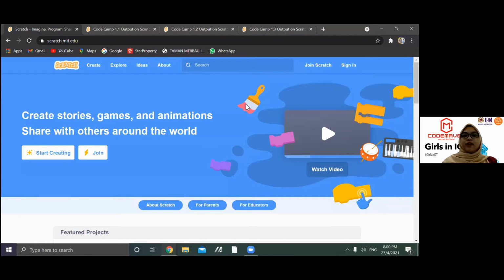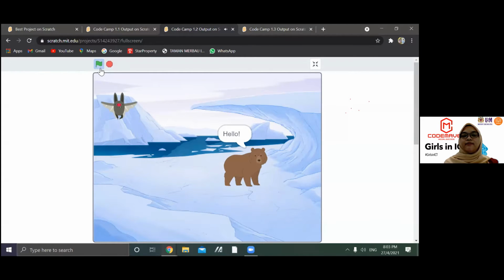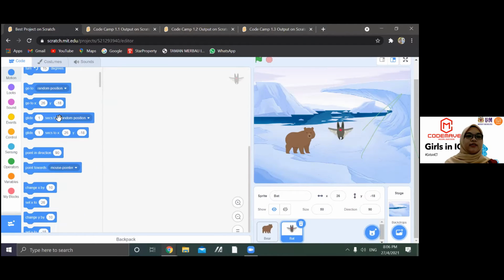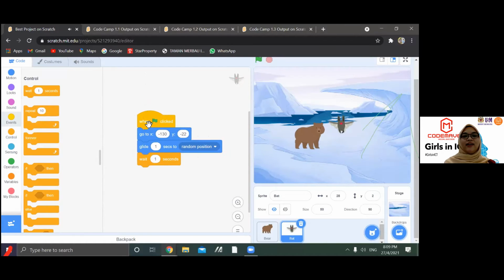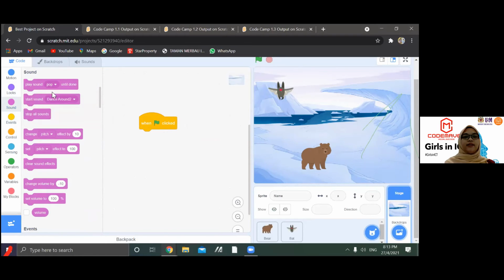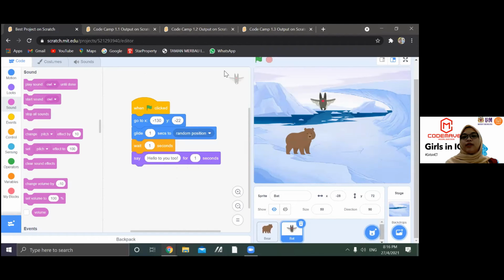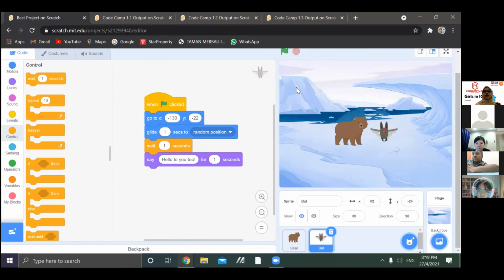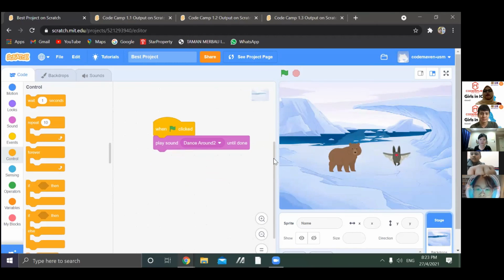Code Camp 1.2 - Sequence with Multiple Sprites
Happening NOW in Girls2Code CodeMaven 1.0. Today comes the 2nd day of Live Workshops, still remember what you have learned yesterday?

🙋🏻‍♀️ Let's meet our speaker of the day -- Dr. Nor Athiyah Abdullah from USM to learn more about the sequence with multiple sprites in Scratch.

If you have registered, remember to join us in Zoom. Have fun and happy learning! 😜